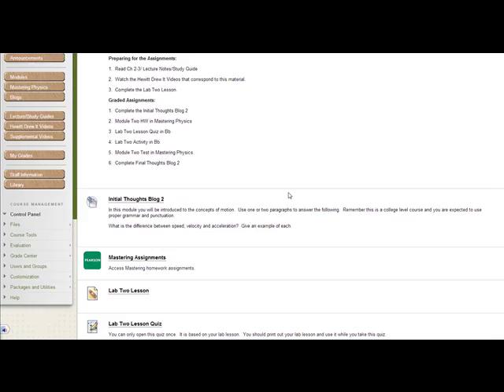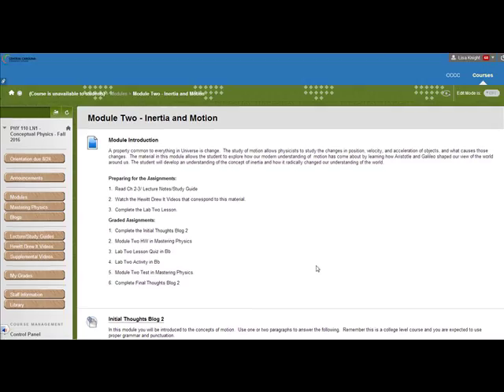PHY 110 Blogs